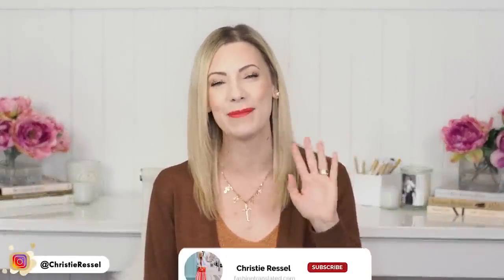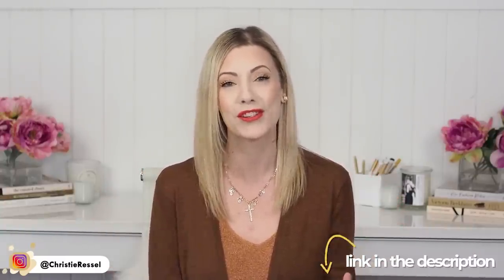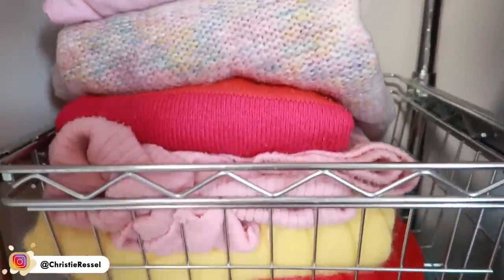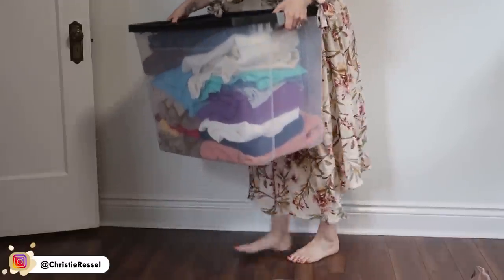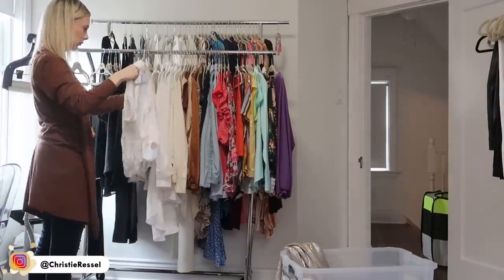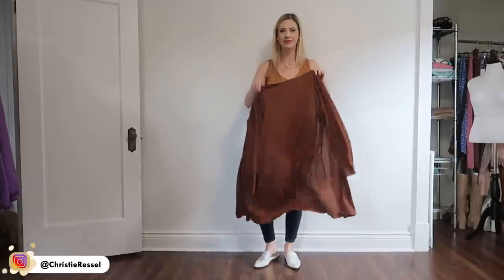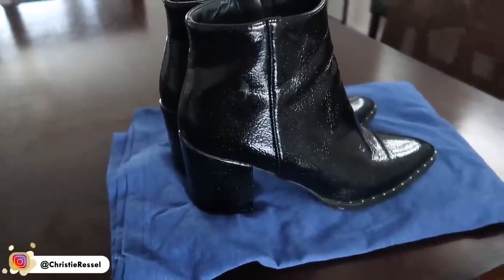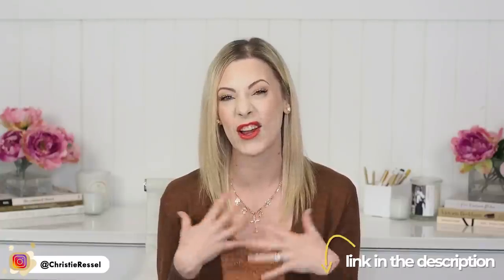HOW TO: SEASONAL WARDROBE SWITCH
Changing your wardrobe for the season? Here are my top tips on how-to do a seasonal closet swap and edit.

Christie Ressel
BURLINGTON ON
L7R 0C7